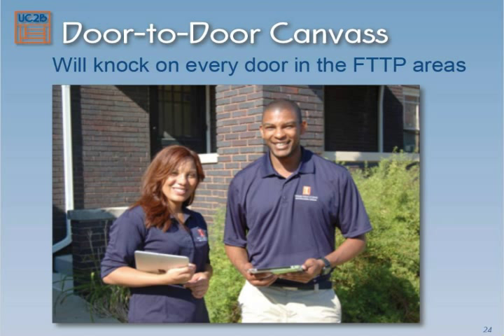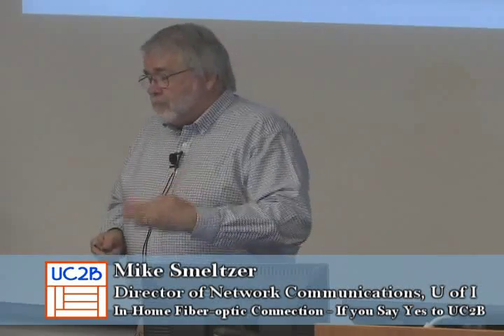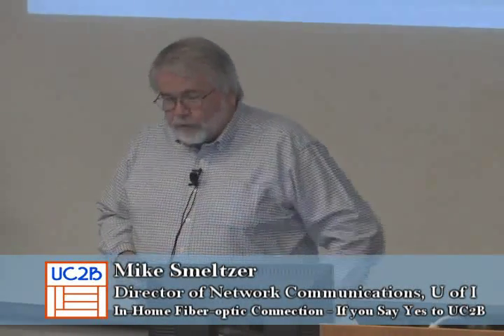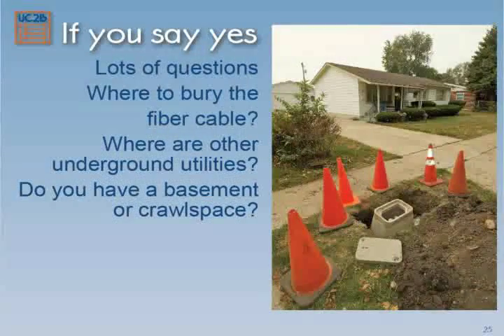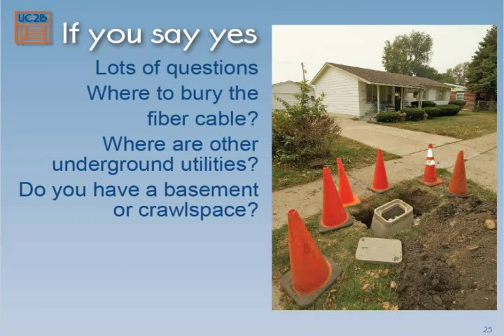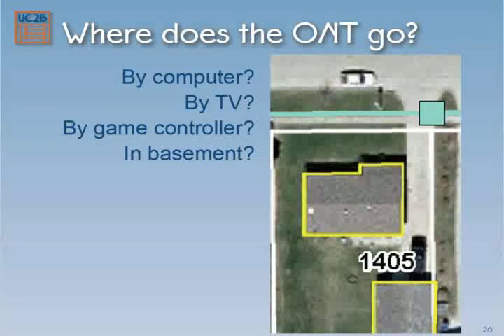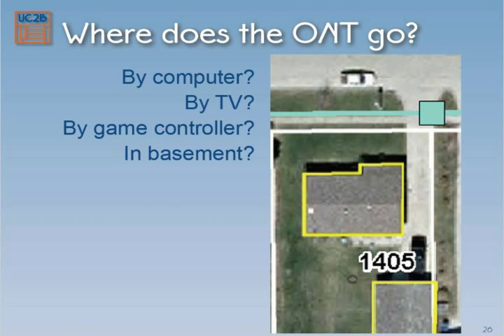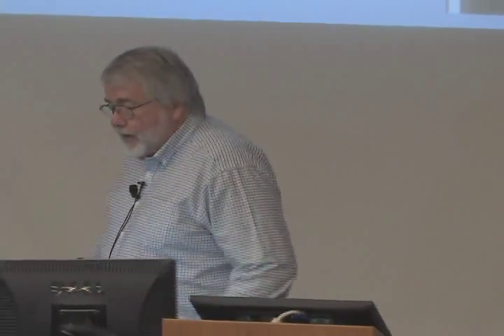In-Home Fiber-Optic Connection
An informational piece on how Urbana-Champaign Big Broadband subscribers will have an in-home fiber-optic connection.